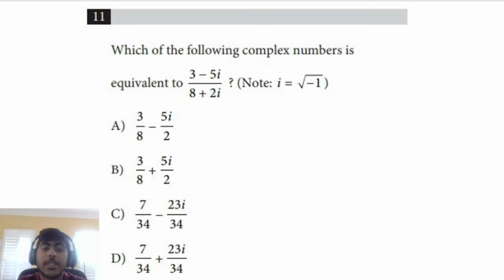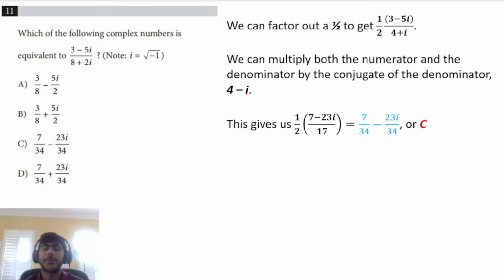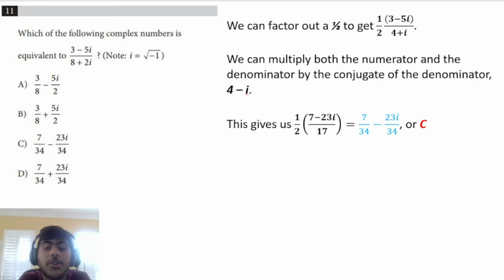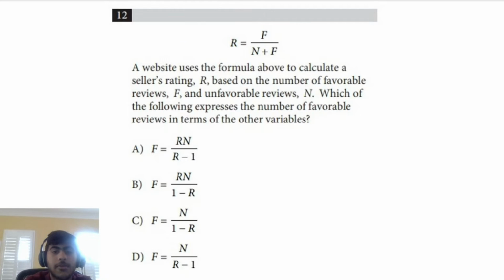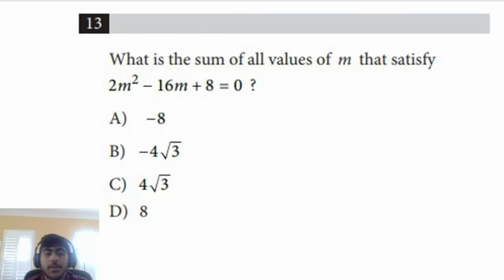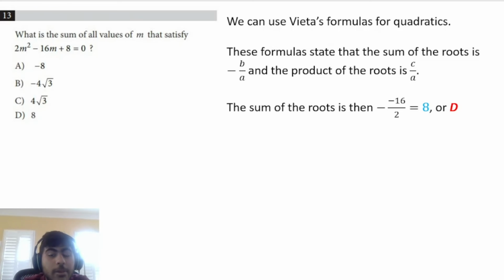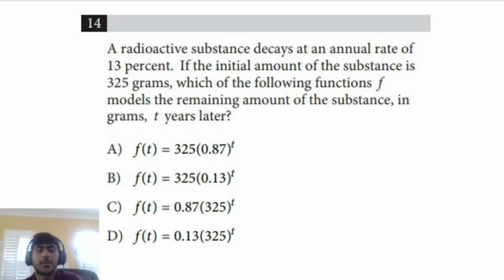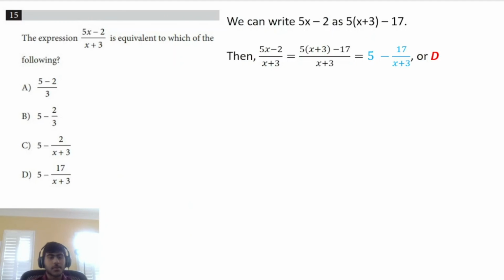SAT Practice Test 2 - Math No Calculator Section - Questions 11 to 15 (S1, E10)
By a 1590 Scorer (800 Math, 790 RWL)! This video is a review of Questions 11 to 15 on the Math No Calculator Section of SAT Practice Test 2. This video was by Vikas Sarvasya.

file:///C:/Users/sarva/Downloads/SAT_Practice_Test_2_Math.pdf